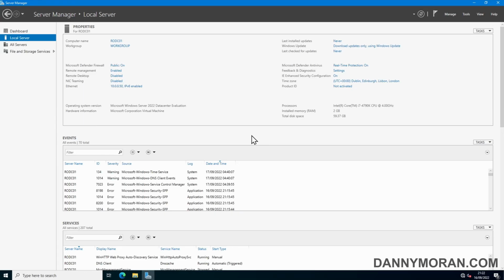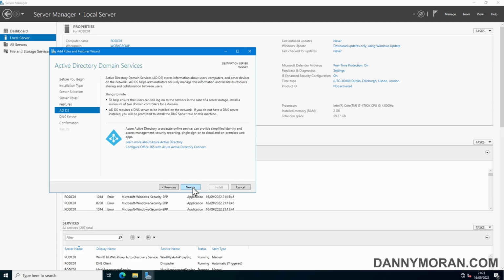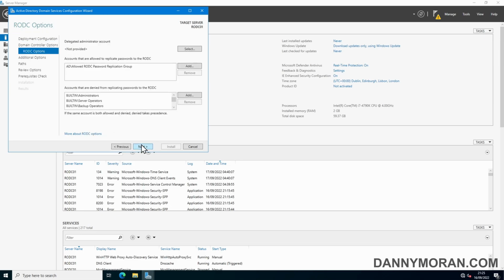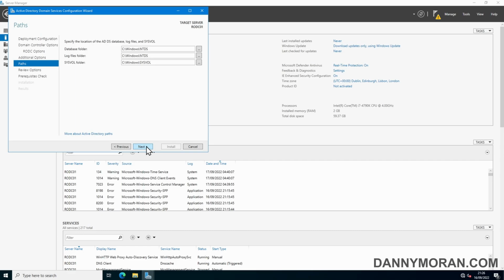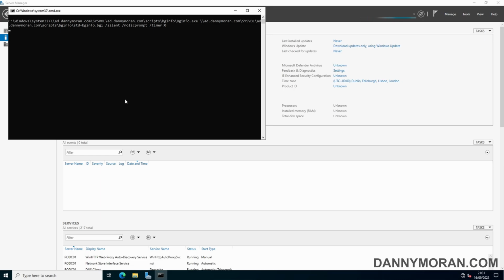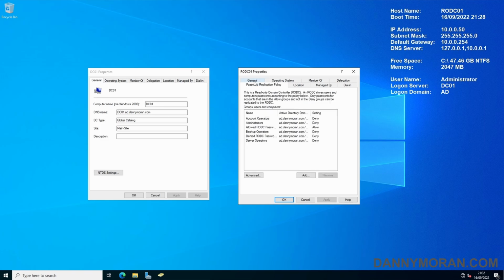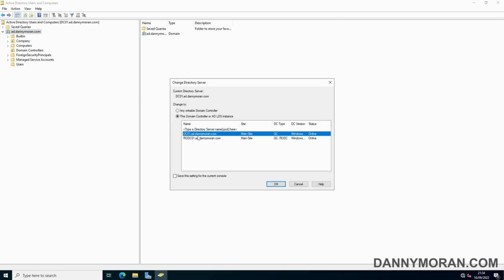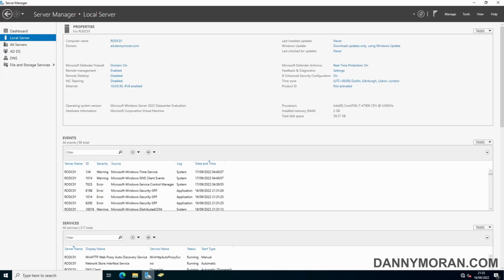How to setup a Read-Only Domain Controller (RODC)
Learn how to promote a Read-Only Active Directory Domain Controller (RODC) to an existing active directory domain. In this example, I show you how to use the promote a read-only domain controller using the domain controller promotion wizard.